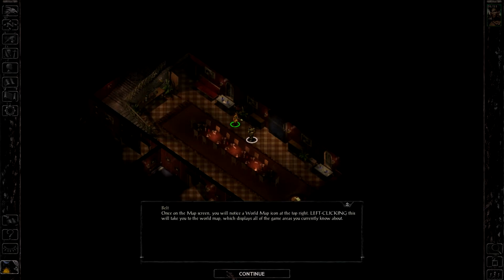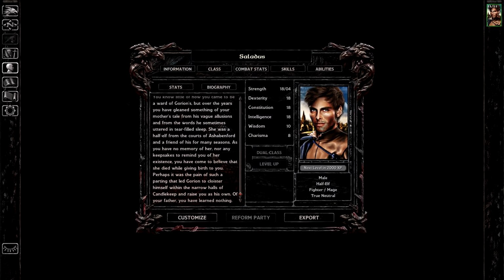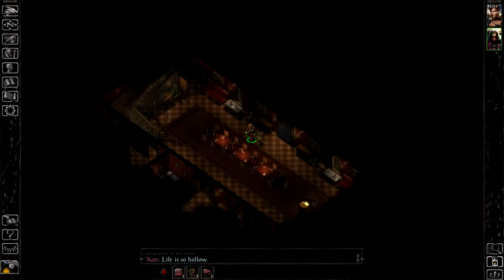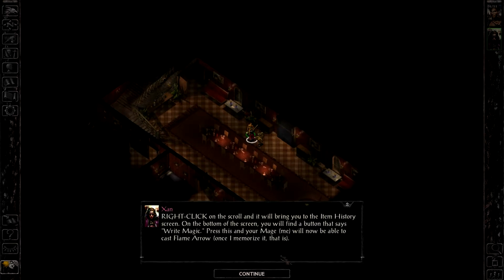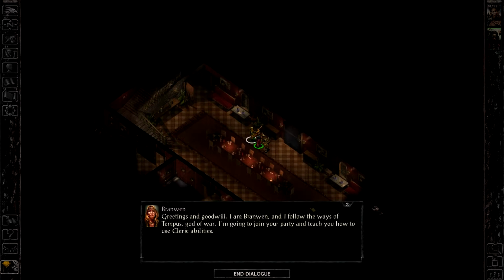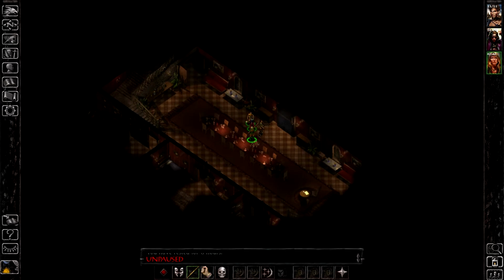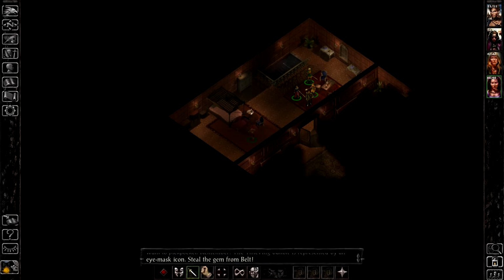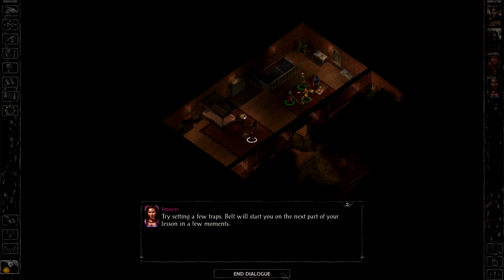Patience Counts - Let's Play Baldur's Gate Part 2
In this part of Baldur's Gate, we continue going through the tutorial.  As Belt introduces us to the other people that can go through our party, we end up with a huge set of characters to keep track of and to manage.  But, we will get through this and we will figure out how to play this game, step by step.